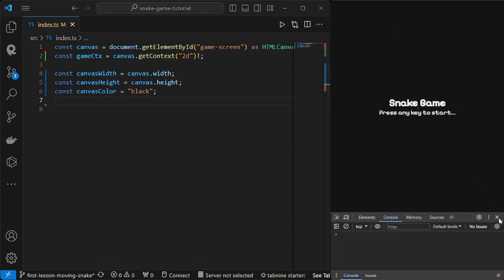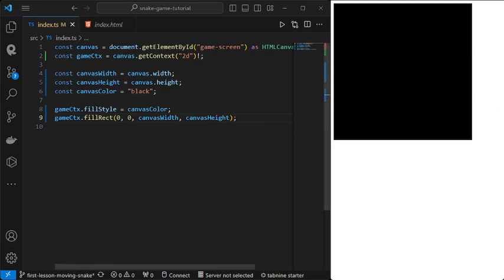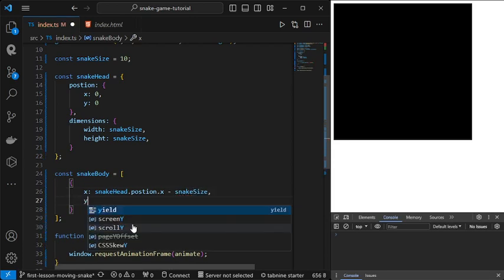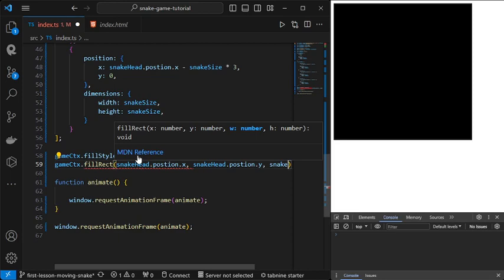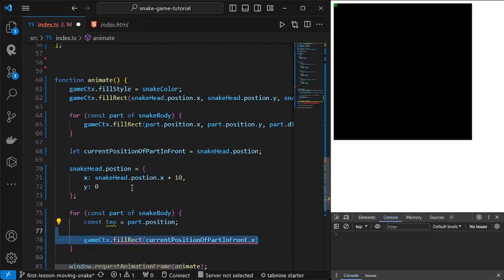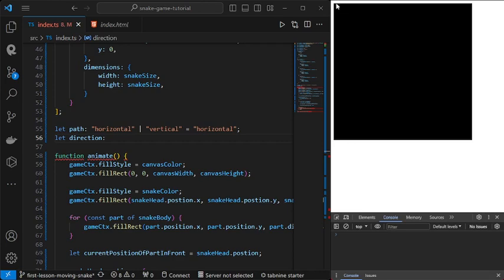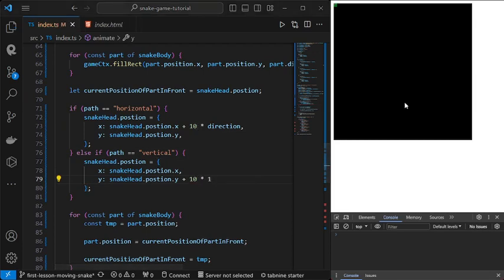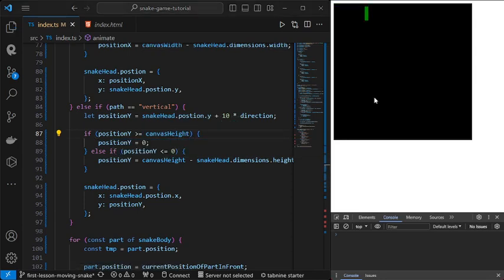Make a Moving Snake! | Snake Game Tutorial | Web Game Development | Part 1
Hello guys! Today, we will learn how we can render a snake-like pixel on a canvas element and how the moving logic of a snake can be made.

In this part, we will learn the moving logic first, and slowly build the finished game at each part I release.